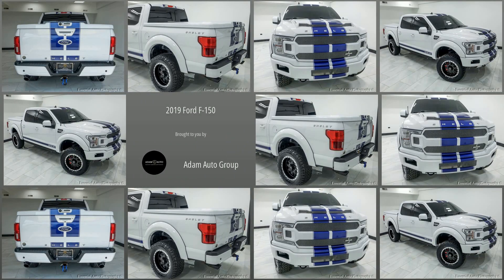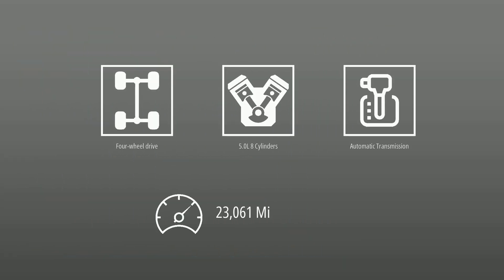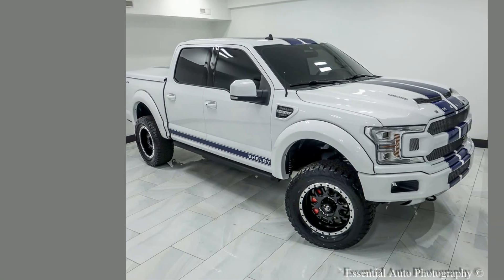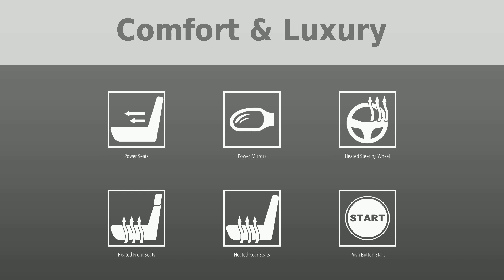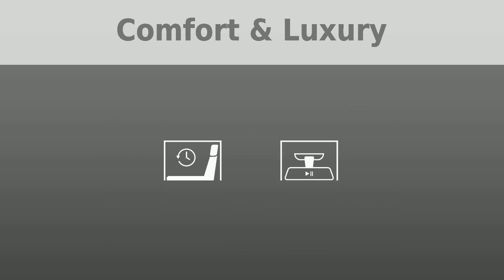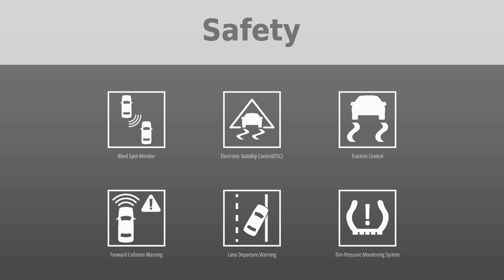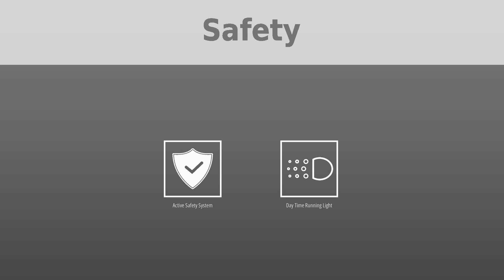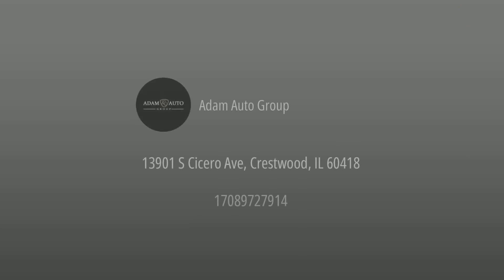2019 Roush 3420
Picture yourself in a truck that combines brute strength with elegant comfort - the 2019 Ford F-150 Shelby SuperCrew 4WD. From its roaring 755 HP V8 engine to luxurious features and advanced tech, it's a statement of power and luxury. Plus, it comes with our 4-month/4,000-mile warranty for confidence on the road. But that's not all, at Adam Auto Group, we revolutionize your car buying experience with our 'Buy from Home Program'. We're committed to providing a smooth, surprise-free journey to your dream car. Ready for the adventure?